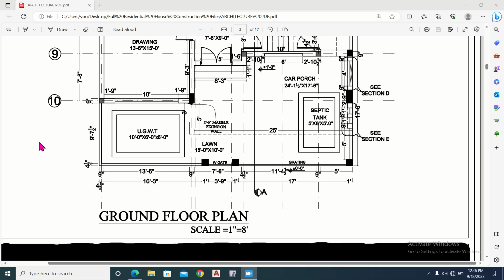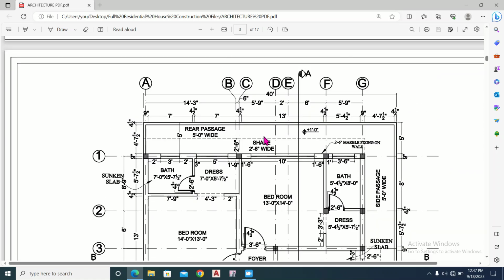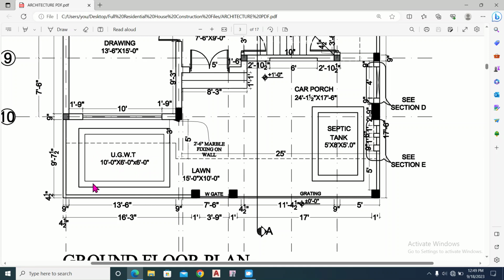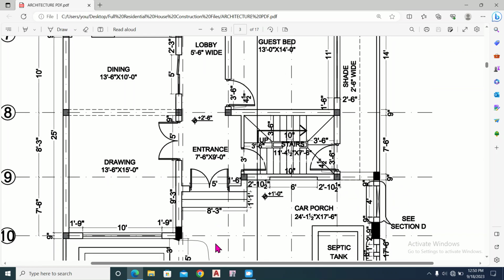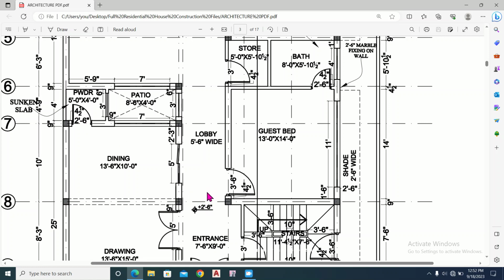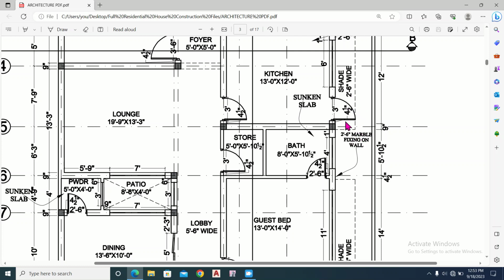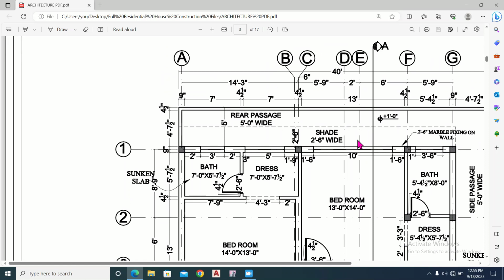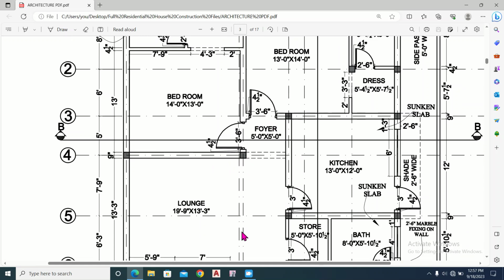Architectural Drawing Reading Part-1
In this video I have explained the drawing of ground floor plan of a two story residential building